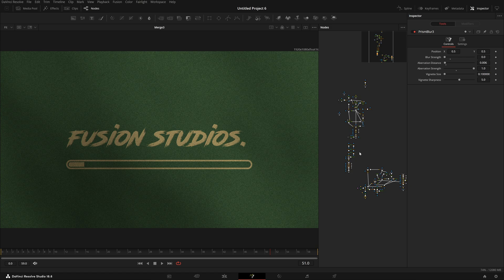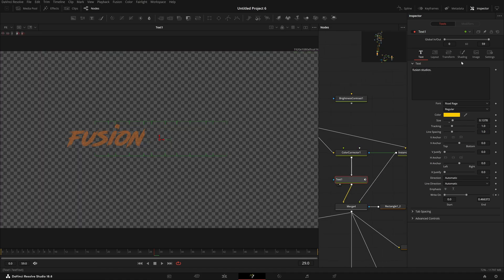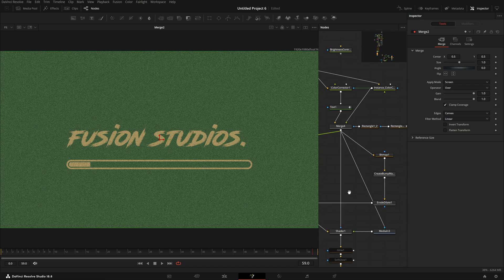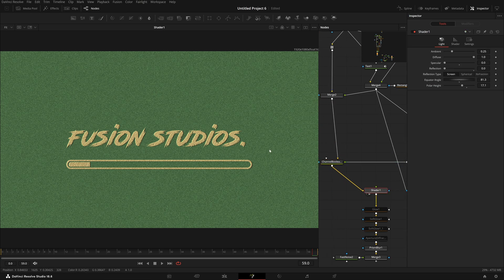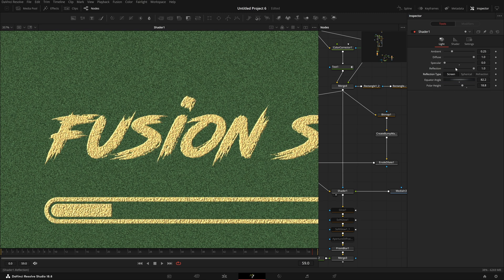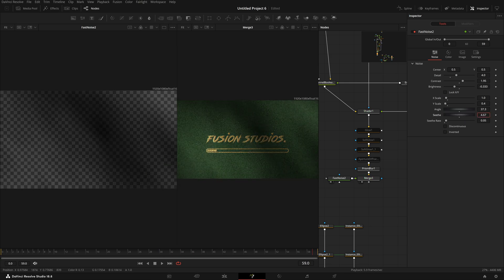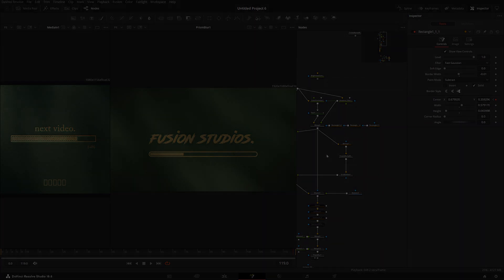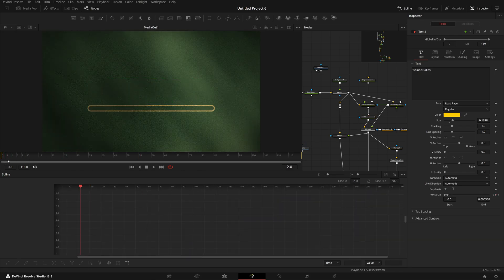Cool Text effect in Davinci Resolve | Fusion Studios.